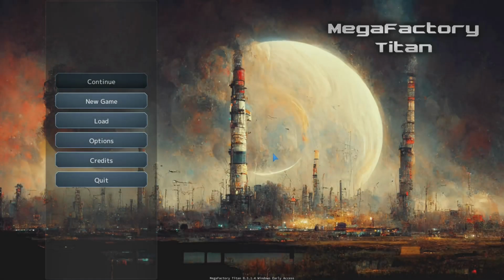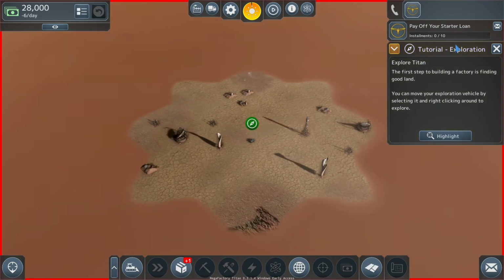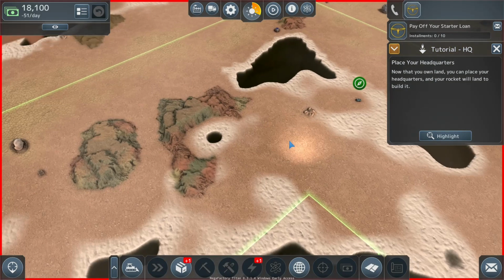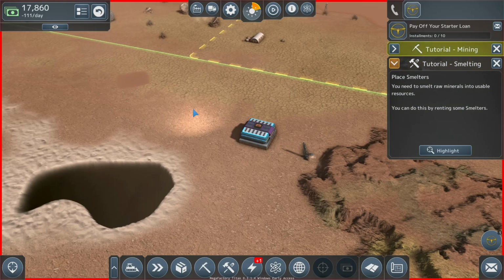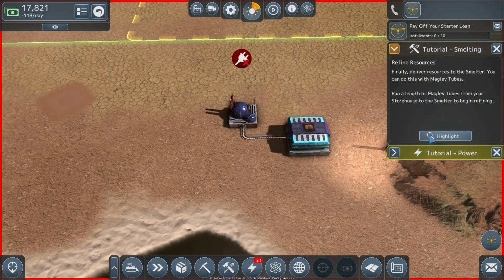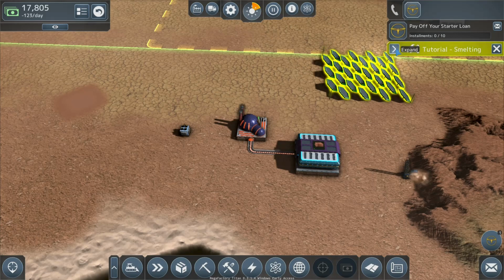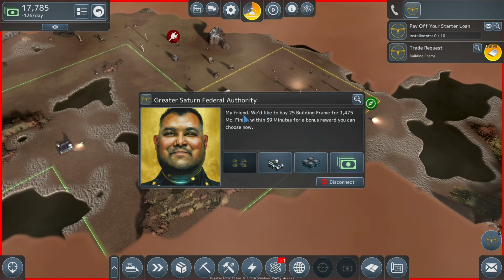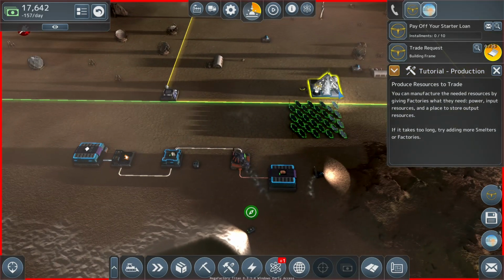MegaFactory Titan - 01 - All Factories Start Somewhere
A factory building game set on an infinite procedural world. Build a smart factory that manages logistics automatically. Trade, negotiate, or fight with Colonists, Rebels, Pirates, and more!

An Infinite World
Explore an endless procedural world. Flatten mountains, carve deserts into strip mines, and fill in seas.

Smart Factories
No more mindless conveyor belts. Build a factory with smart Maglev Tubes that manage logistics automatically.

Enemies and Allies
Trade, negotiate, and fight with Colonists, Rebels, Terrorists, Pirates, and much more!